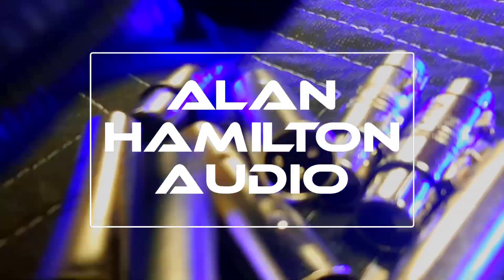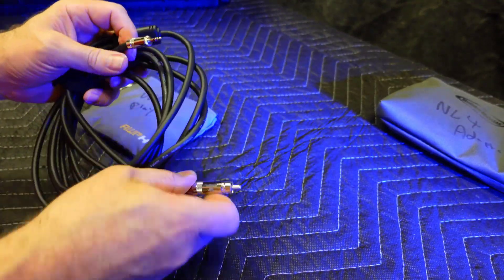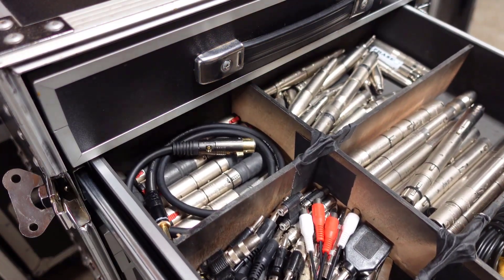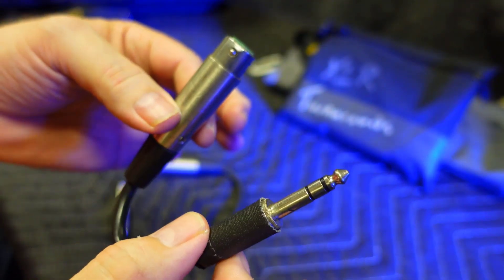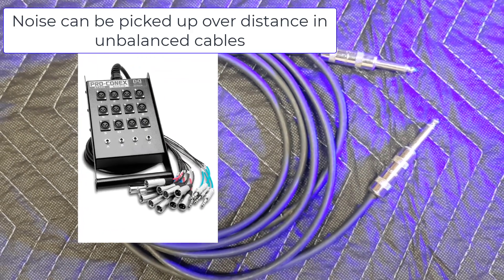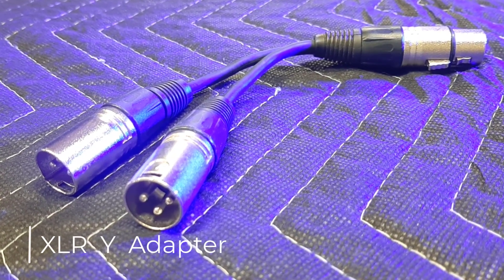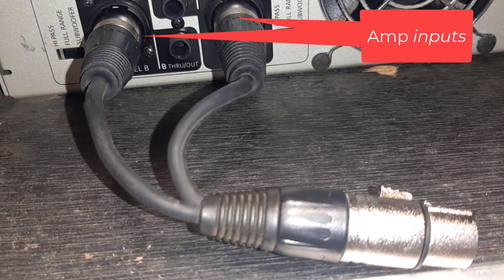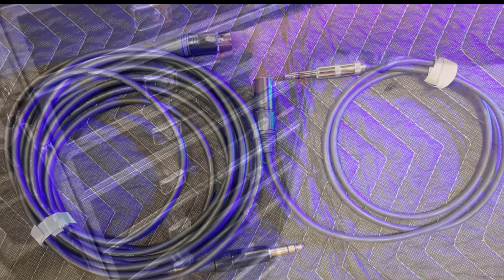What Are My 5 Most Used Audio Adapters for Live Sound Reinforcement?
Five handy and essential audio adapters that I use frequently for live sound gigs. These adapters help to find solutions and fix problems and just make mixing bands and doing other audio work more efficient. Having options leads to solutions.

Whether it's splitting a mono signal to feed to sources, or switching a TRS balanced connection to an XLR balanced connection to mate with an XLR input. Or switch that TRS 1/4" balanced output to XLR so that standard mic cables can be used for interconnects. An unbalanced cable shouldn't be ran for much more than 20'. And most people don't carry TRS to TRS 1/4" cables, but do carry plenty of XLR microphone cables.
It's also important to understand, an unbalanced 1/4" instrument can unbalance an entire cable run. If you connect a 20' unbalanced instrument cable into a 100' TRS return on an audio snake cable, as explained in the video, you've just unbalanced that entire cable run. It's not just the 20' of the unbalanced cable. It's now that 20' feet plus the 100' of the existing snake cable. The cable itself is not what makes it balanced, but instead the proper cable in conjunction with the balanced I/O circuitry.

►Hosa CMR-206 3.5 mm TRS to Dual RCA Stereo Breakout Cable on Amazon:

►Cable Matters XLR Splitter Cable 1 F to 2 M on Amazon:

►Cable Matters XLR Splitter Cable 1 M to 2 F on Amazon:

►Neutrik NL4MMX Speakon Locking 2 and 4 Pole Coupler Female to Female (4 Pack) on Amazon:

►CESS 4Pin Speaker/Amp Speakon Female to Female Plug Jack Straight Coupler Cable Connector (4 Pack) on Amazon:

►CableCreation [2-Pair] XLR Turnarounds XLR Male to Male & XLR Female to Female 3PIN Adapter on Amazon:

Equipment used to make video:

►Sony ZV1 Camera:

0:00 Intro
0:10 NL4 NL2 Speakon Couplers
0:52 3.5mm TRS to RCA to 1/4" TS
1:43 XLR Turnarounds
2:41 TRS to XLR Adapters
4:01 Balanced Audio Video Excerpt
4:38 XLR Y Cable
5:45 Sescom IL-19